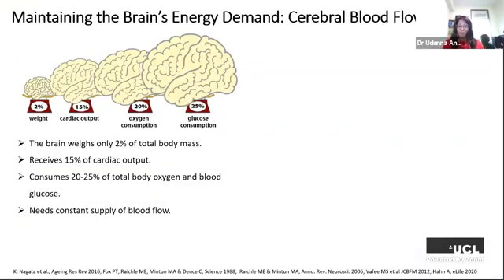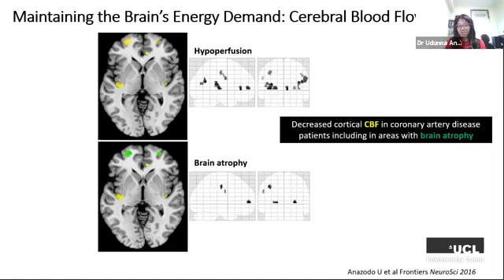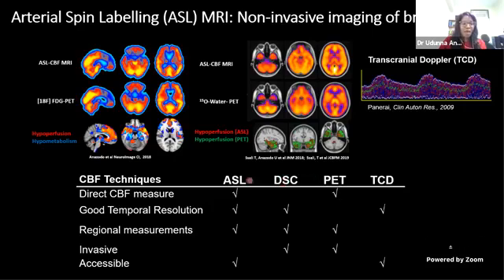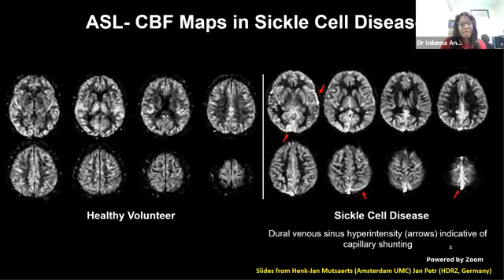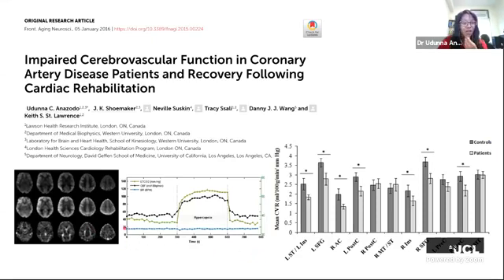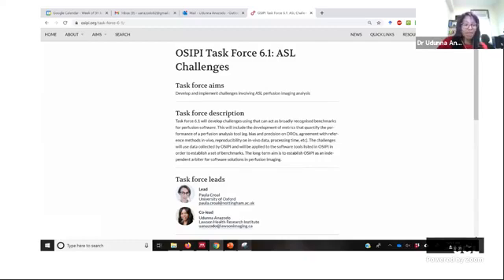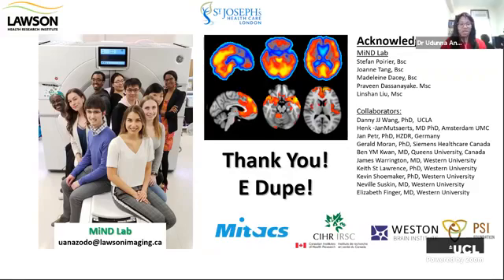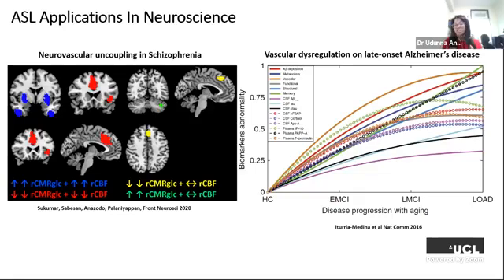Applications of Arterial Spin Labelling MRI in Neuroscience and Neurology │Dr. Udunna Anazodo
Summary:
Decades of investments in advancing medical imaging technologies, particularly magnetic resonance imaging (MRI), have transformed the way patient care is delivered and contributed immensely to improved prognosis of several neurological diseases such as Alzheimer’s dementia and psychiatric disorders. MRI is now routinely used in the standard of care of several types of neurological disorders and has increased our understanding of normal brain function and the complex aetiology and pathophysiological underpinnings of these neurological disorders. This talk will highlight the role of arterial spin labelling (ASL), an MRI technique for non-invasive quantification of perfusion. ASL has become widely available on all vendor platform since it was developed over 25 years ago. ASL is poised to become a staple clinical tool and an important biomarker for evaluating changes in brain health. I will discuss studies performed by my group using ASL to address neuroscience questions and map regional changes in brain health

Speaker Bio:
Dr Udunna Anazodo completed her doctoral studies in Medical Biophysics in 2015 at Western University (formerly The University of Western Ontario) in London, Ontario, Canada. She was a Mitcas Accelerate postdoctoral fellow at Lawson Health Research Institute in London, Ontario, where she worked on translational PET/MRI projects. She is currently the PET/MRI Neuroimaging Scientist and Physicists at Lawson Health Research Institute and an Assistant Professor at the Departments of Medical Biophysics and Clinical Neurological Sciences, Western University. She directs the MINDLab at Lawson with a research focus on the development of non-invasive advanced PET and MRI techniques for clinical brain imaging, with an emphasis on epilepsy, dementia and other neurodegenerative diseases. She is also interested in democratizing MRI to increase access in under-represented parts of the world. She recently formed a Committee to Advanced MRI Education and Research in Africa (CAMERA) under the European Society for Magnetic Resonance in Medicine and Biology (ESMRMB) with the goal of building highly qualified capacity for MRI Research in Africa. She is also a founding member of the International Society for Magnetic Resonance in Medicine (ISMRM) Equity, Diversity and Inclusion Committee.

Moderator:
Arif A. Hamid PhD is a Hanna Gray Fellow at HHMI, and an Assistant Professor of Neuroscience and Medical Discovery Team in Addiction (MDTA) at the University of Minnesota.

Coordinator:
Mosab Ali Awadelkareem, Al-Neelain University, Sudan.